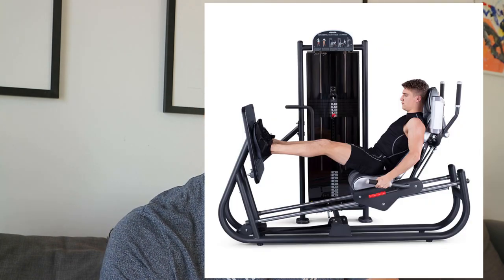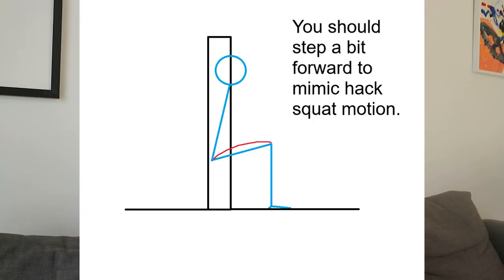#1 Tip for Squat If You Have Long Femurs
Train your quads for bigger squat!